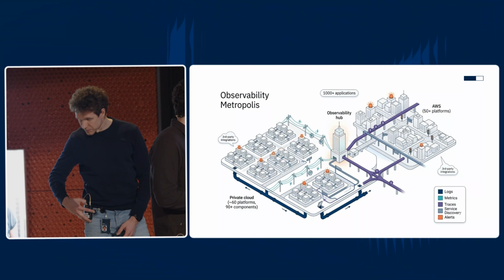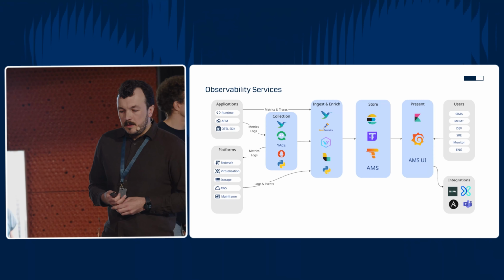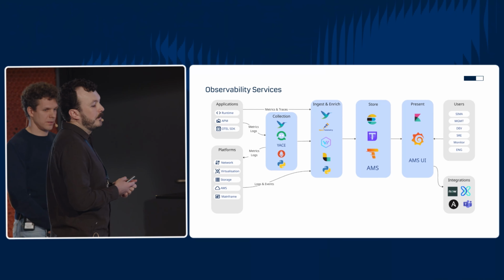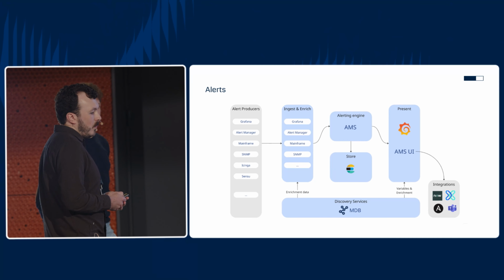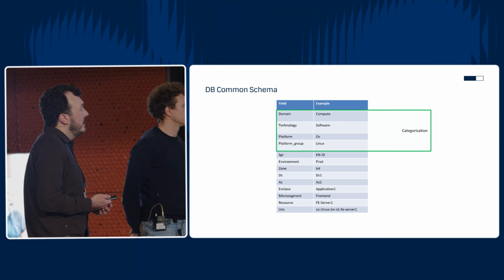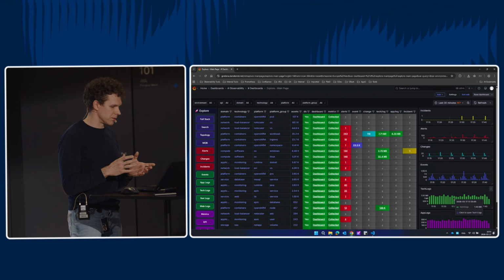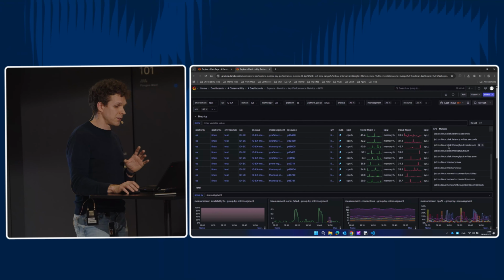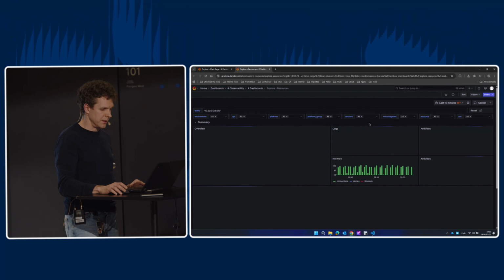From isolated components to a connected metropolis. Mantas Marma & Marius Radziukynas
With 60+ platforms, around 90 components, and over 1,000 applications running across on‑prem and cloud environments, observability at Danske Bank is a challenge of scale as much as complexity.

In this session, Mantas Marma, Engineering Manager at Danske Bank, explains how the organisation is working to connect these isolated parts into a single, coherent observability landscape - collecting signals from tens of thousands of components, unifying them through a common schema, and enriching data so it can be understood without deep platform-specific knowledge.

Marius Radziukynas, Site Reliability Engineer at Danske Bank, then demonstrates how this approach comes together in practice, showing how teams can explore metrics, logs, alerts, and relationships across the bank’s infrastructure from a shared view.

Follow the link to get notifications about upcoming Danske Tech Night events in Vilnius